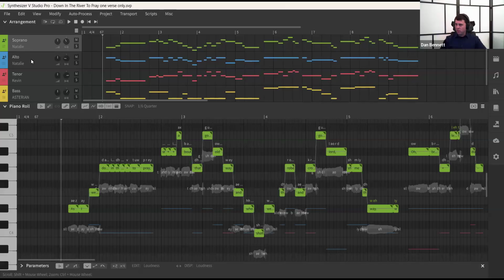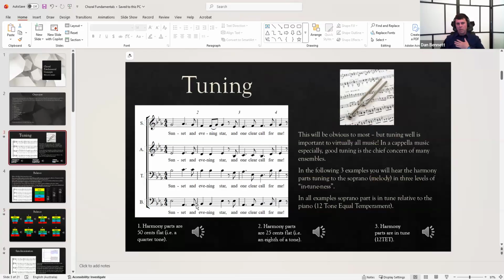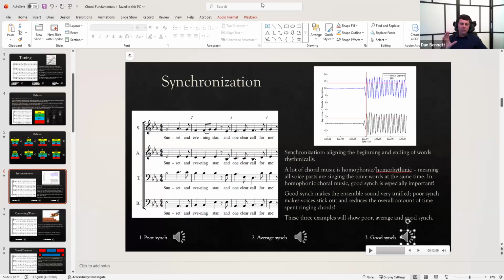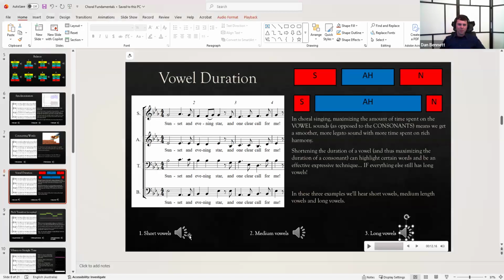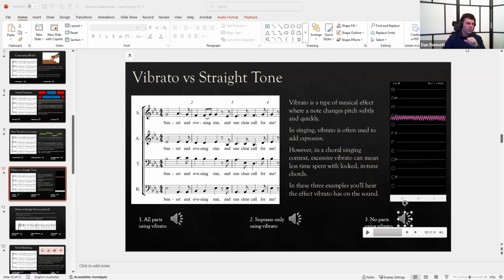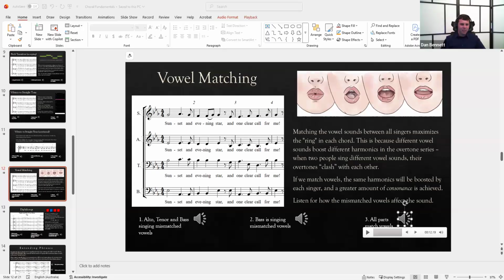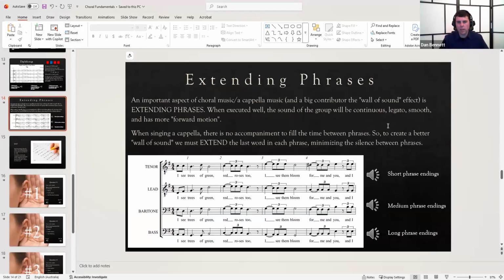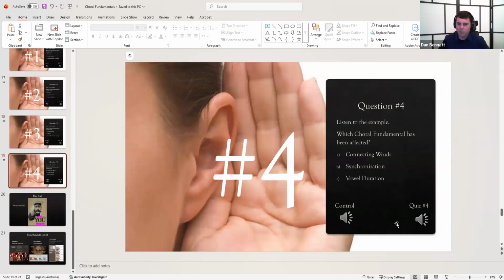Choral Fundamentals with Synthesizer V demos (Webinar) 2026-01-14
In this presentation we explore some of the fundamental concepts of choral singing. There are audio examples of each concept generated using Synthesizer V.

Using this program, we can isolate the different fundamentals and get a deeper understanding of what they are, and why they matter.

As any choral director knows – a group rarely has just one concept that needs fixing. They always come in a bundle! But learning to identify issues helps us become better fixers of issues.

Apologies - the very start was not recorded (apparently the recording began when I started screen-sharing and not before, so my Overview was missed).

0:00 Intro, quick look at Synthesizer V program
1:18 Tuning
5:33 Balance
23:27 Synchronization
31:57 Connecting Words
36:09 Vowel Duration
43:35 Pitch Transition
49:50 Vibrato vs Straight Tone
57:34 Vibrato CONTINUED (vibrato within a voice section)
1:04:10 Vowel Matching
1:16:40 Diphthongs
1:24:00 Extending Phrases
1:29:53 Quiz!
1:39:42 End slides and wrap-up discussions